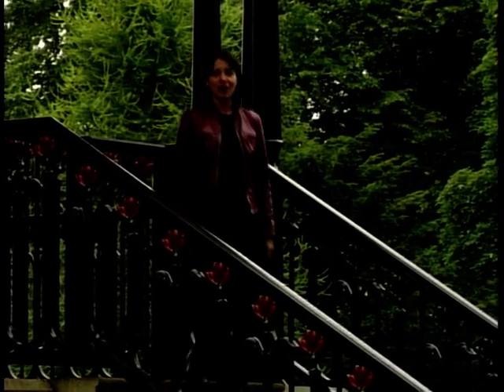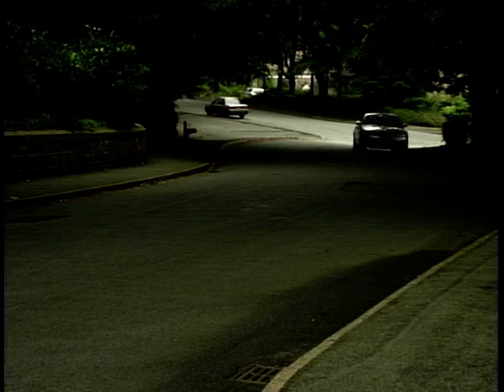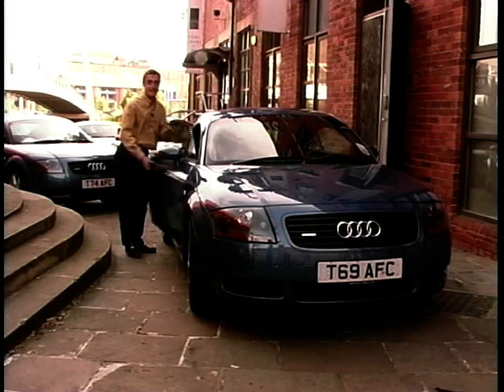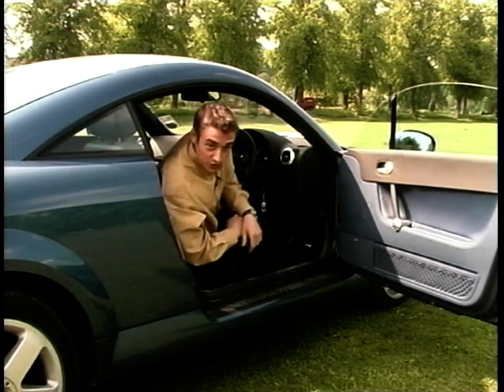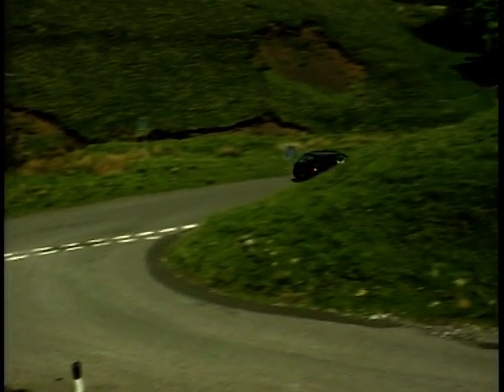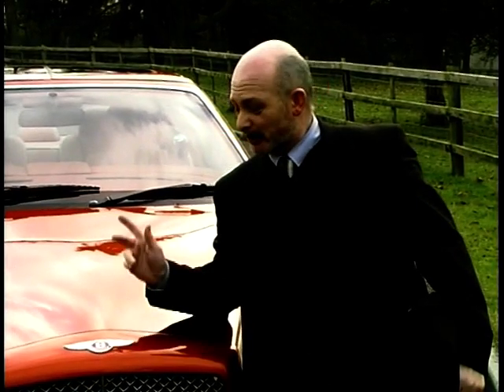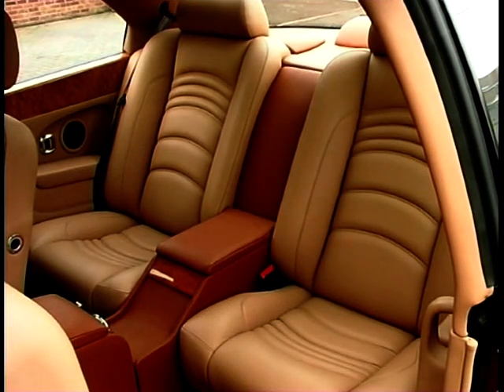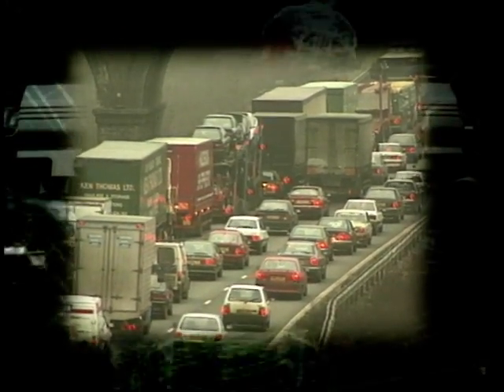Motor Week: Season 4, Ep. 5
In this episode of 'Motor Week', Ginny Buckley checks out the classy Rover 75 which could change the image of Rover while Richard Hammond test drives the awesome Audi TT. Plus Ian Royle looks at the Peugeot 306 and Ken Gibson drives the luxurious super car the Bentley Continental, at £255k this is money on wheels.